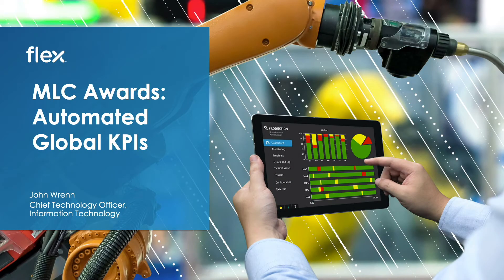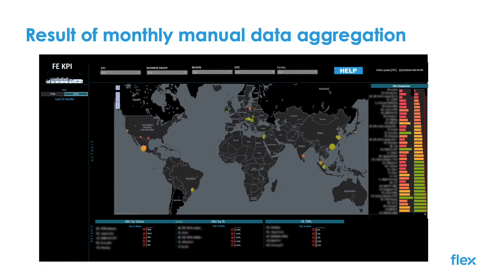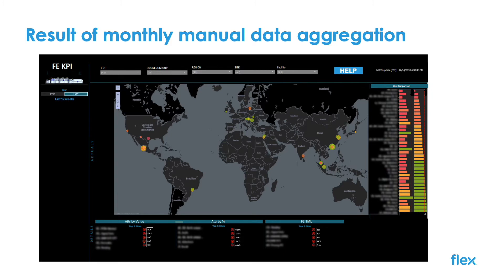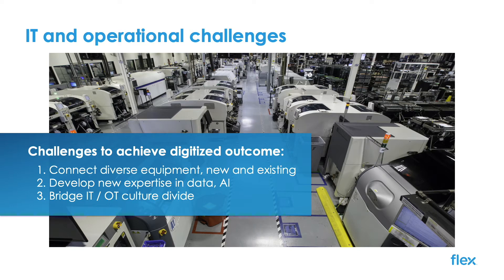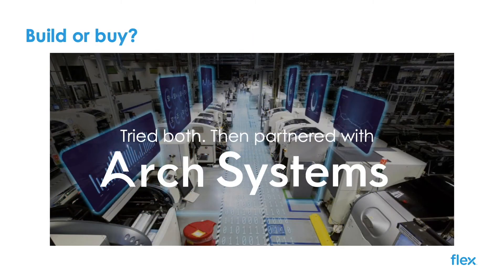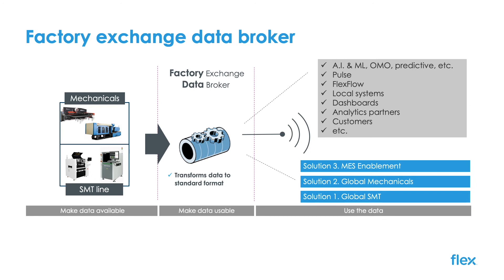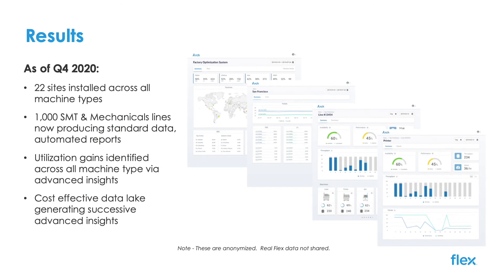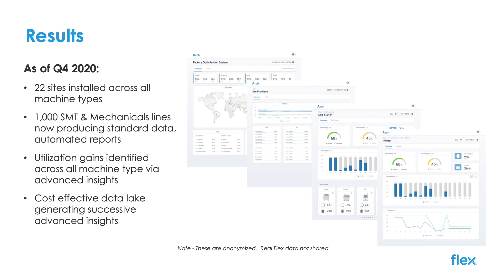Arch-Flex Case Study Video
2020 Manufacturing Leadership Awards Presentation-
awarded to Flex for "Enterprise Integration Technology Leadership".